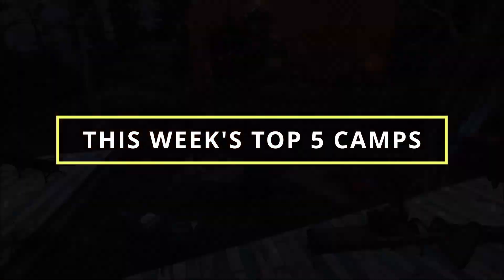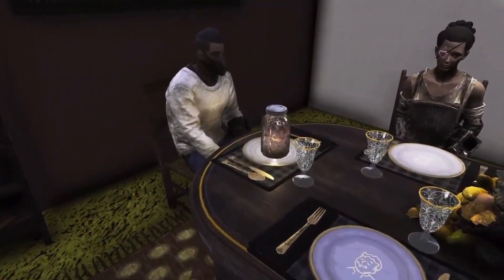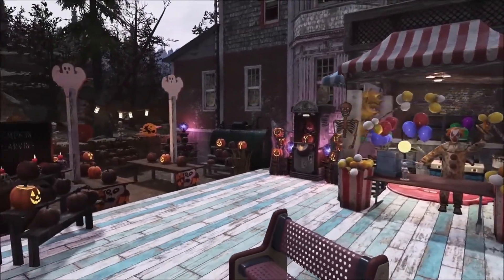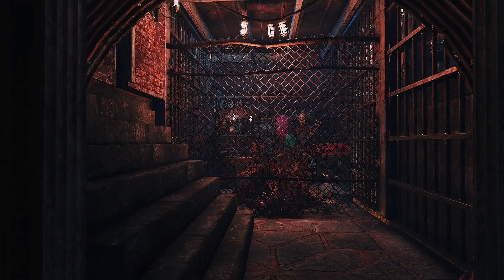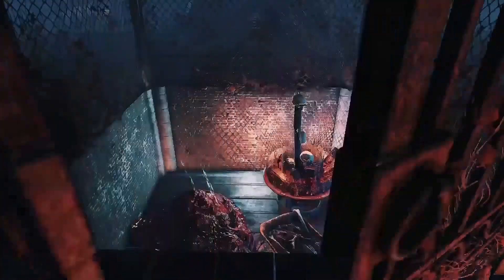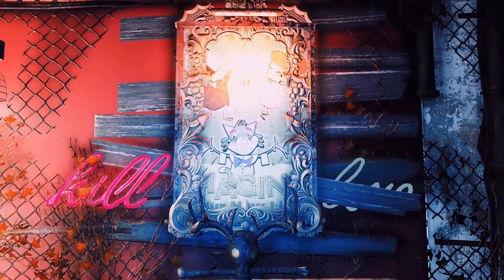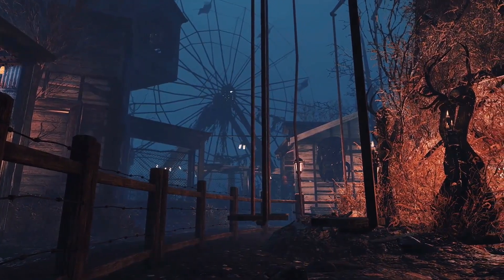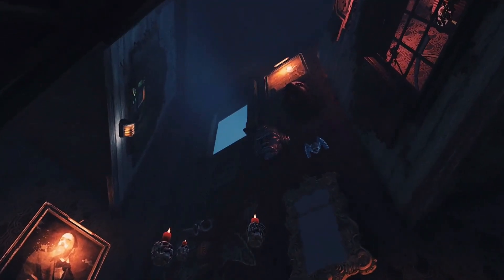TOP 5 HALLOWEEN CAMP BUILDS in Fallout 76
Hey everyone and welcome back to another Fallout 76 video on the channel. This episode shows some awesome Fallout 76 camp build tips and tricks as well as some really cool Fallout 76 Camp Locations. This is this year's Top 5 Fallout 76 Halloween Camp Builds!